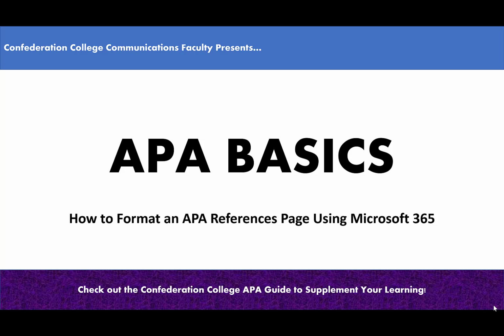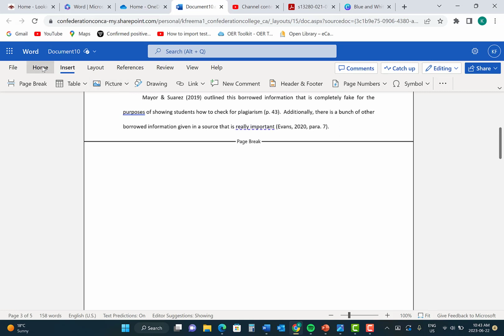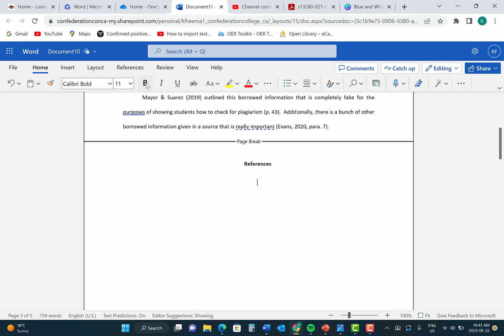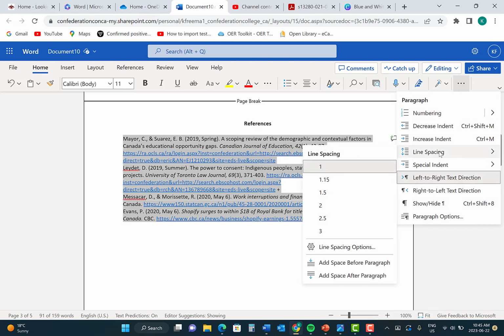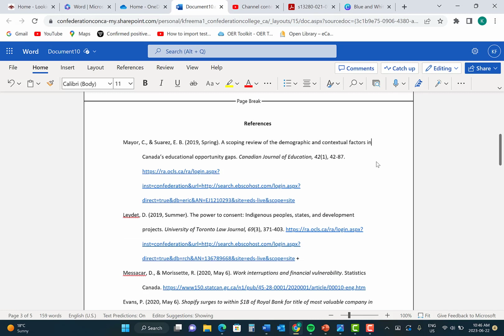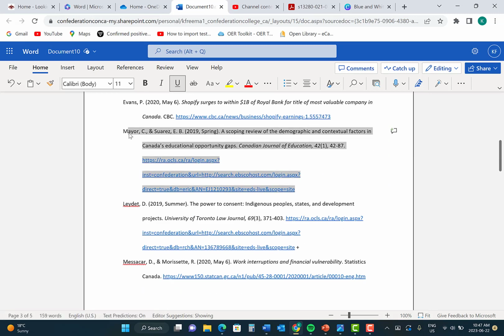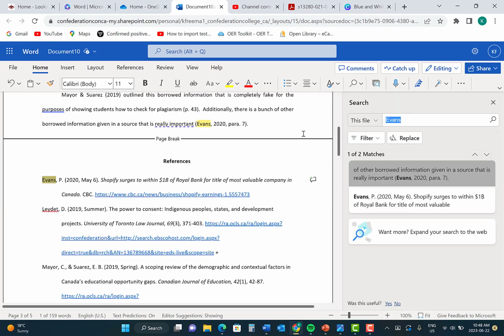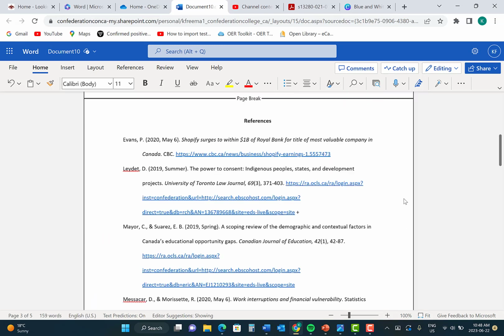How to Create a 7th ed. APA References Page in Microsoft 365